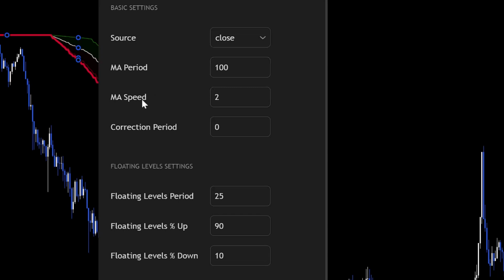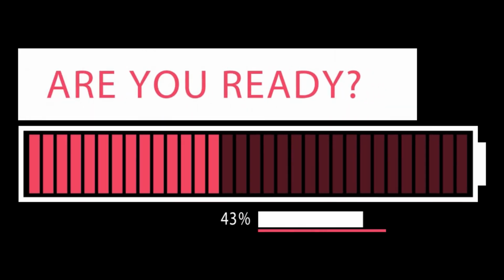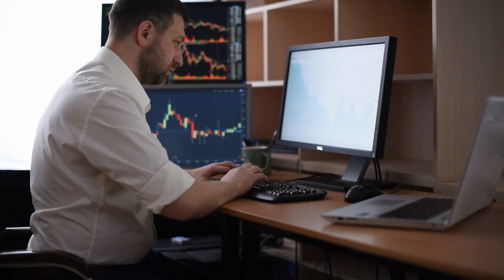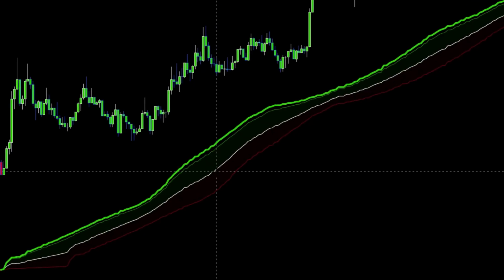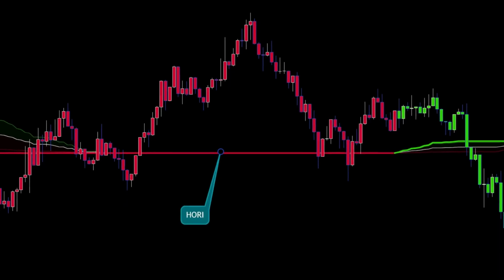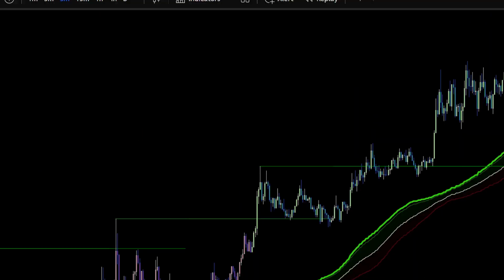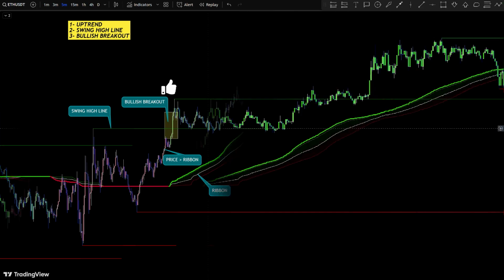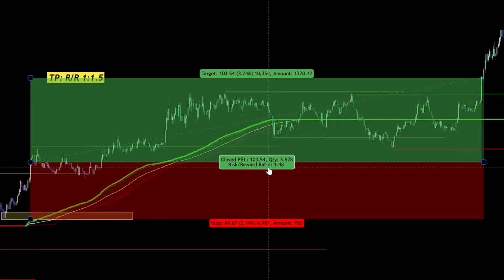EASY Trading Strategy for BEGINNERS! (Works on ANY Chart)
Are you a trading beginner feeling overwhelmed and lost?  Stop guessing and start *trading smart*! In this video, TradeGenius reveals an **EASY trading strategy** designed specifically for beginners, but powerful enough for anyone to use.  This simple system works on *any* chart (Forex, Crypto, Stocks, Commodities - you name it!) and on *any* timeframe.  No more complicated indicators or confusing jargon – we break it down step-by-step, so even if you're brand new to trading, you can understand and implement this strategy immediately.

* A super simple, yet effective, trading strategy you can use on ANY chart.
* How to identify high-probability trading opportunities.
* The two KEY indicators we use (and how to set them up).
* Step-by-step instructions for entering and exiting trades.
* How to manage risk and protect your capital.

**Why this strategy is perfect for beginners:**

* Easy to understand and implement.
* No complex indicators or confusing jargon.
* Works on any chart and timeframe.
* Focuses on price action, the core of trading.
* Designed to help you build confidence and consistency.

**Stop wasting time and money on strategies that don't work!** This video gives you the tools you need to start trading smarter and potentially achieve your financial goals.

**Watch now and join the TradeGenius community!**